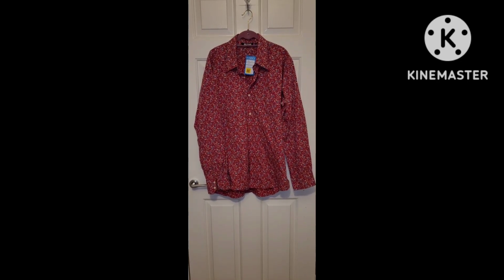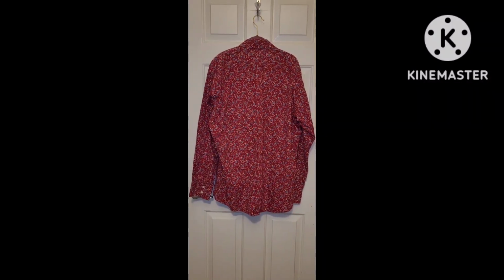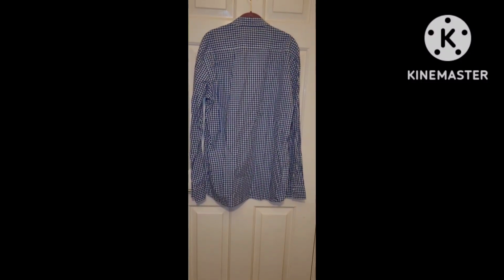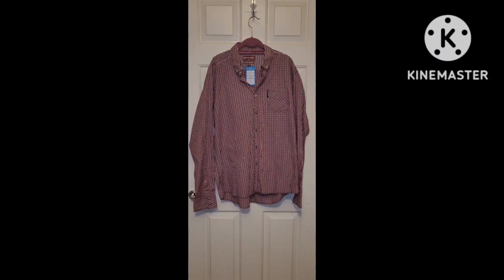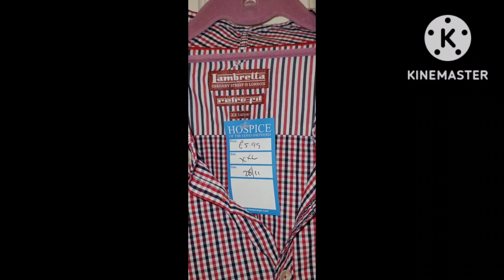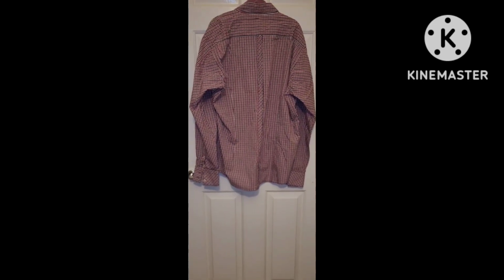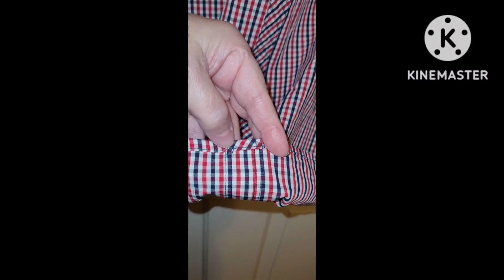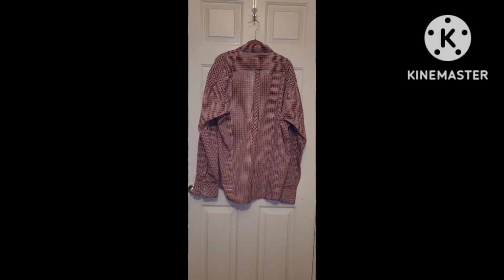Vlogmas 2022. Greetings from Cheshire, UK. Supporting local charities & shops